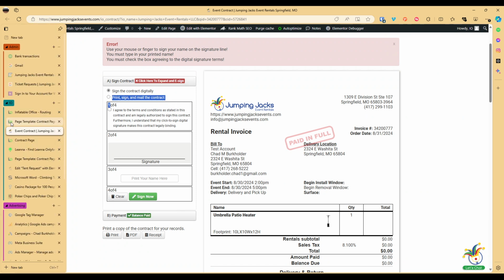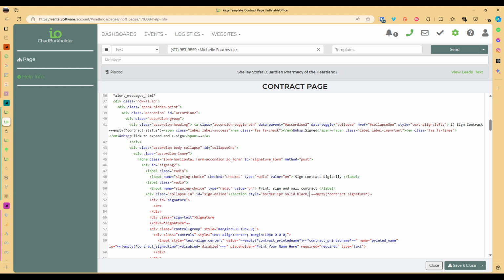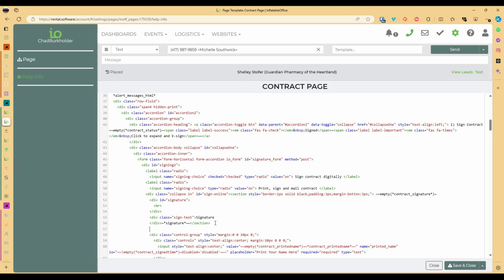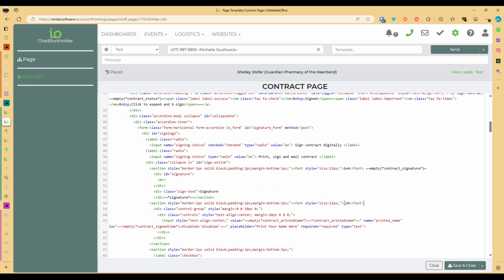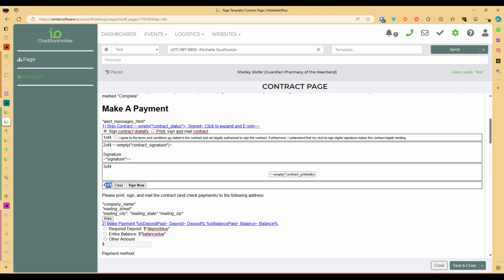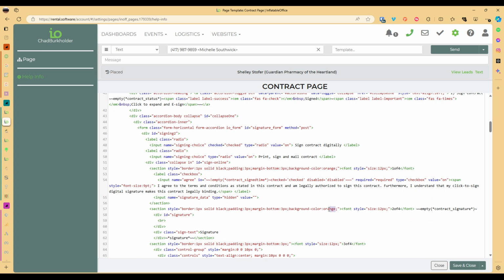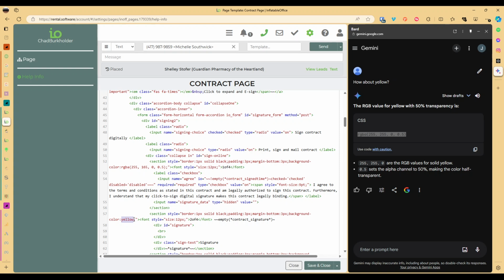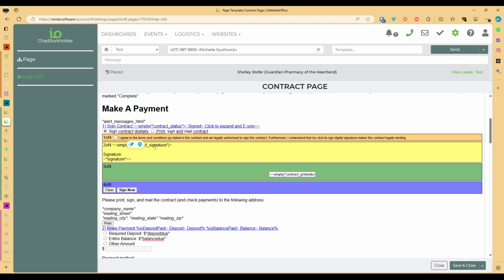Adding Steps to e sign contracts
Customers will always have a hard time figuring out how to e-sign the contract. BUT this will help reduce some of it and for those who still can't get through it, allows an easy way for you to reference what they miss.